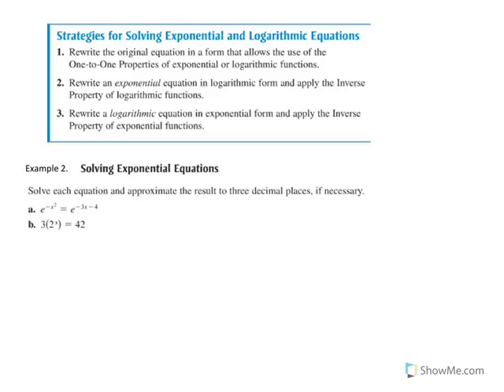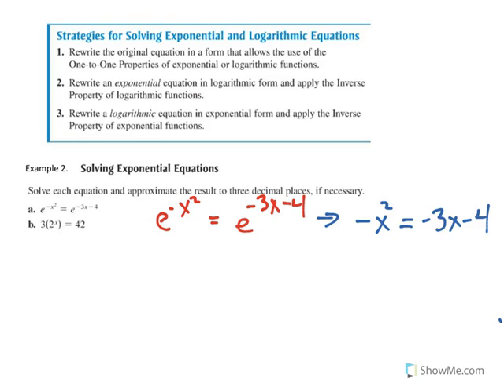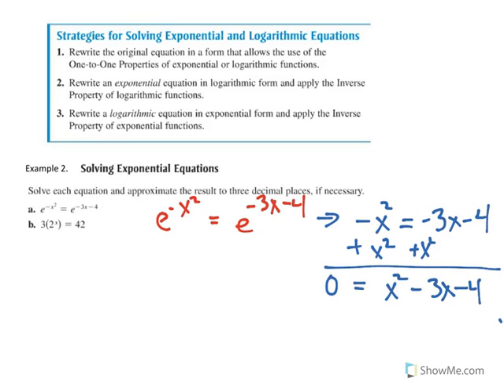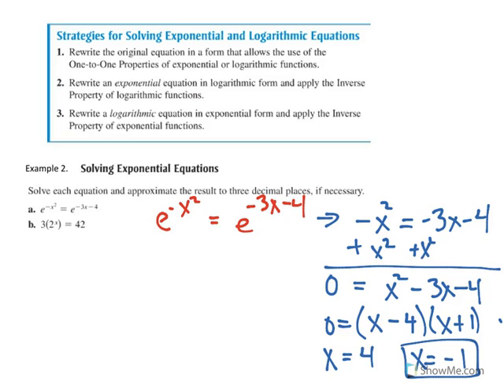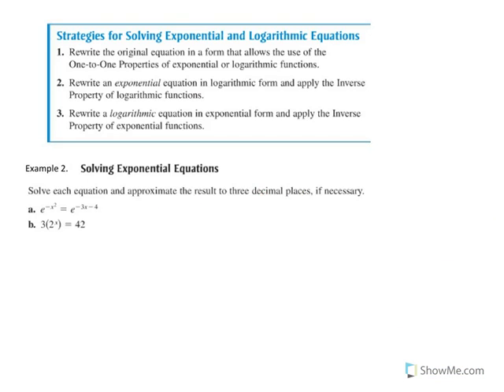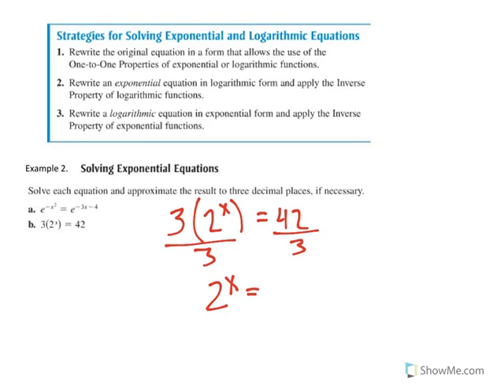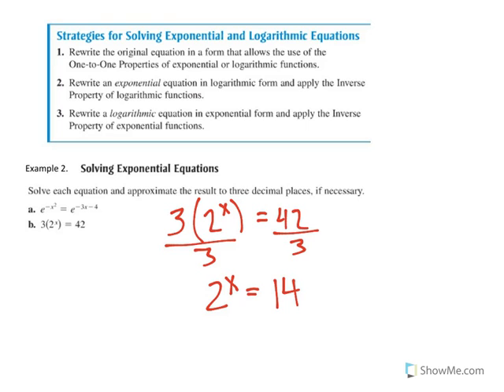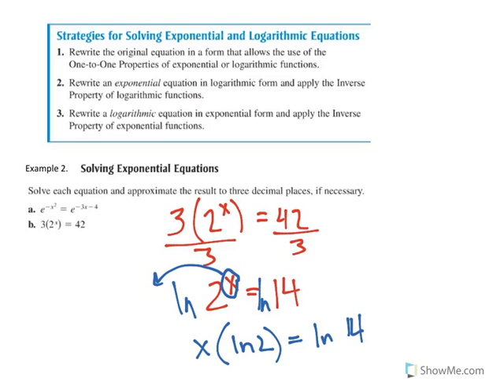Section 3 4 ex 2